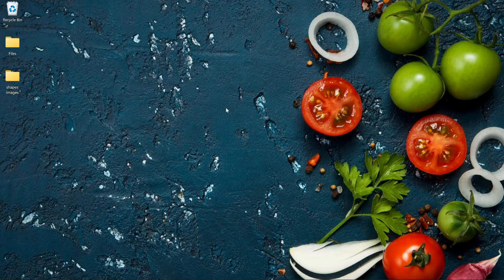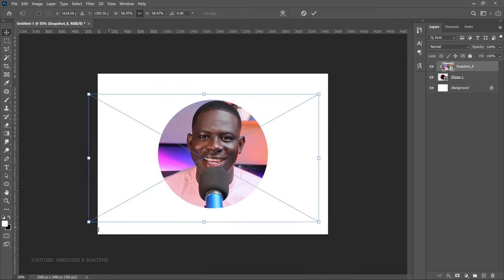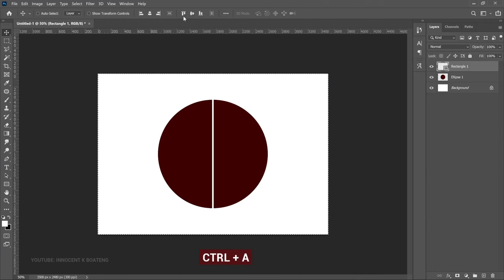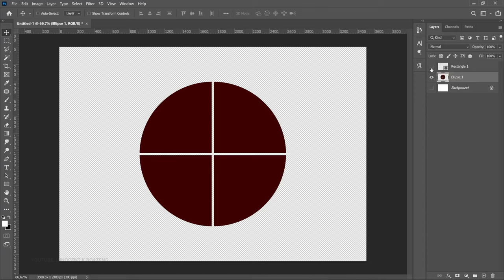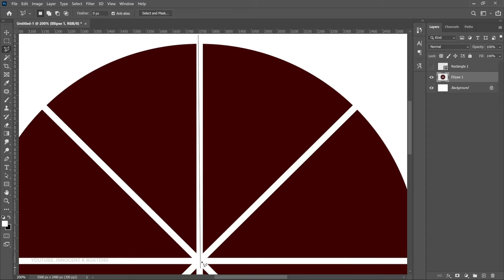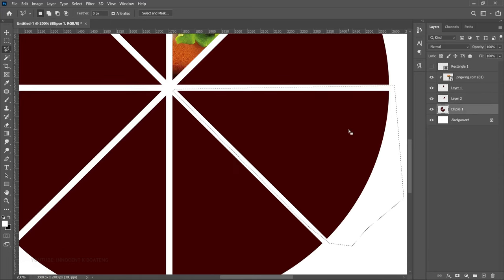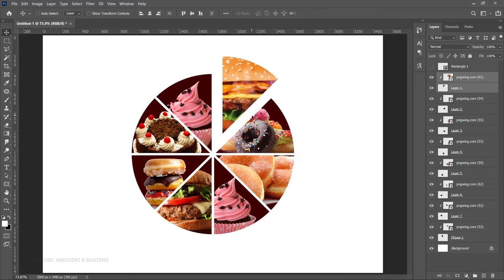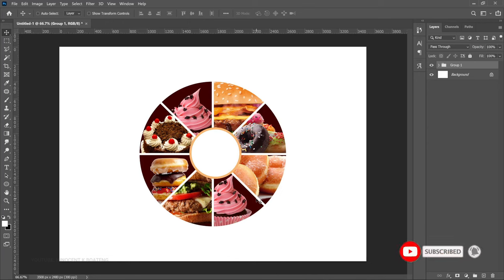How To Divide a Circle into Segments And Clip Pictures In Photoshop | Step By Step Tutorial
Learn how to easily divide a circle into different segments and clip pictures into it in Photoshop step by step.

Let me work on your flyers/banners and other designs for you

More videos like this:

How To Easily Insert An Image In A Shape in Photoshop And Still Make it Pop Out

0:00 intro
0:36 How to clip mask an image in Photoshop
1:44 dividing the circle into segments
5:10 Separating the segments
7:04 Inserting images
8:13 Spicing the design

This video also centers around inserting images into shapes in Photoshop, inserting pictures into shapes in Photoshop, Photoshop tutorials for beginners, clip mask images in Photoshop, clip mask pictures in Photoshop, clip masking in Photoshop

Much love